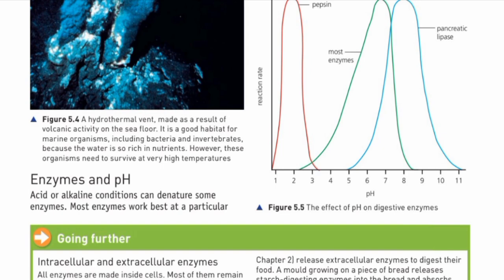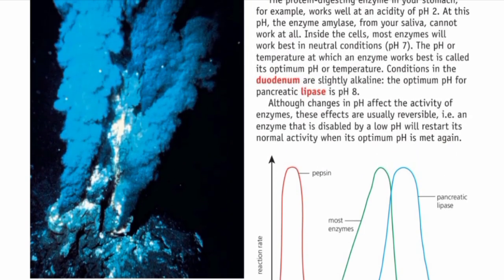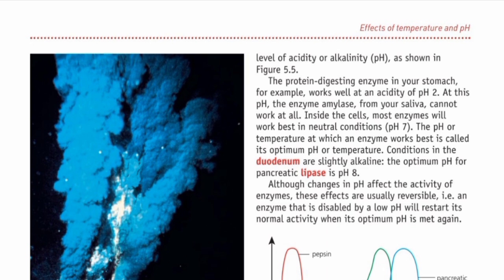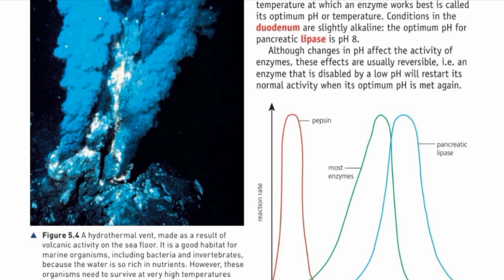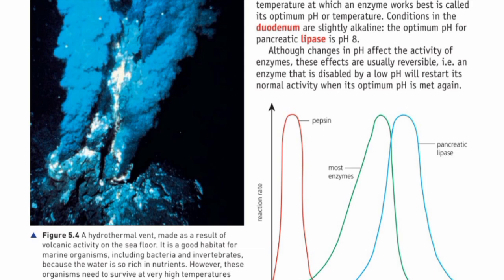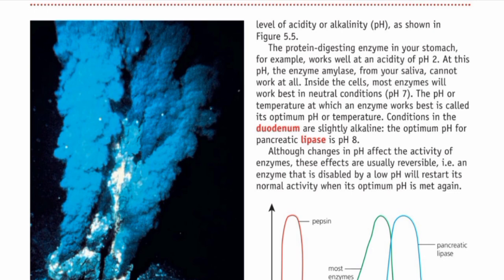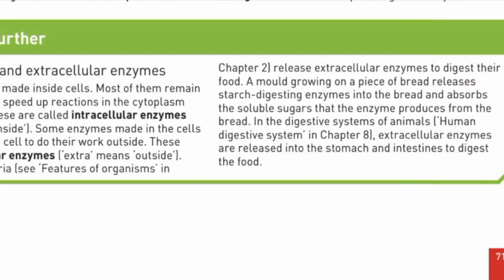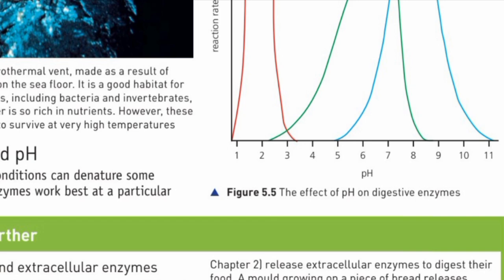Effect of pH on Enzymes | O Level Biology 0610 | Enzyme Activity Explained | BioCore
Welcome to BioCore, your structured learning platform for O Level Biology 0610.
In this lecture, we explore the effect of pH on enzyme activity, an essential concept for understanding how enzymes function under different conditions. You will learn how changes in pH influence the shape of the enzyme’s active site, how each enzyme has an optimum pH at which it works most efficiently, and why extreme pH levels can lead to denaturation and loss of function.
This lecture is carefully aligned with the O Level Biology syllabus and is designed to build clear, exam-focused understanding. The concepts covered here are frequently tested in multiple choice questions, structured questions, and practical-based assessments, making this topic highly important for achieving strong exam performance.
By the end of this lecture, you will be able to explain the relationship between pH and enzyme activity, identify optimum pH, and confidently apply this knowledge to exam questions.